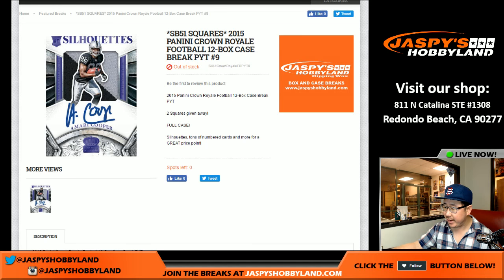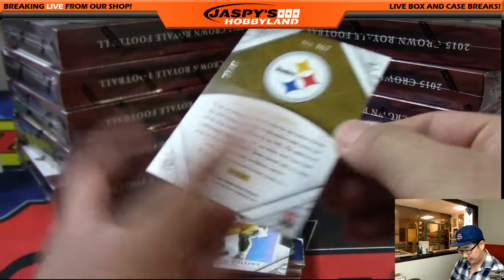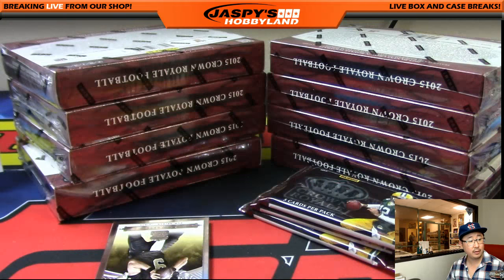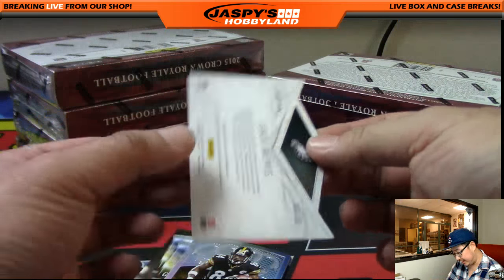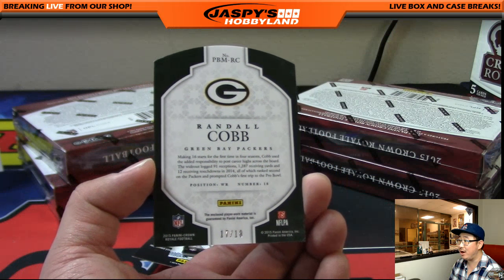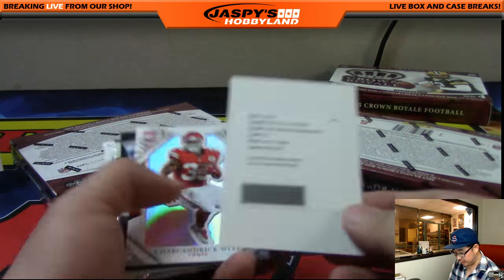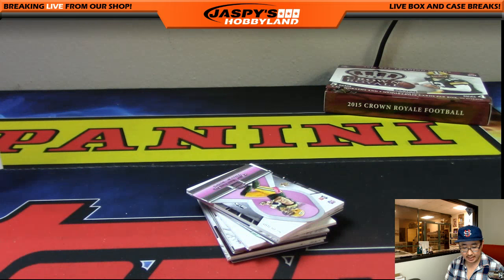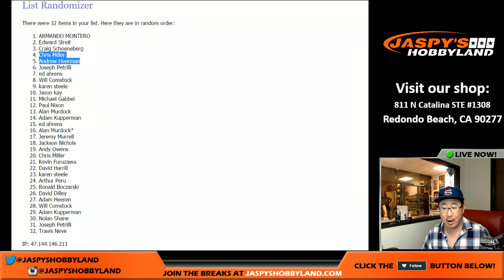01/30/17 [1Box PICK YOUR TEAM] #9 - 2015 Panini Crown Royale NFL Football